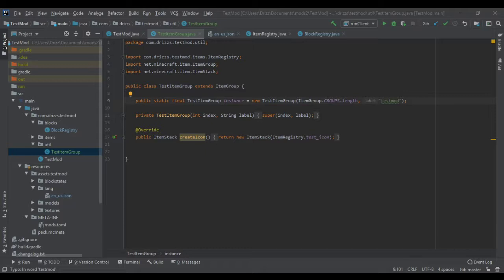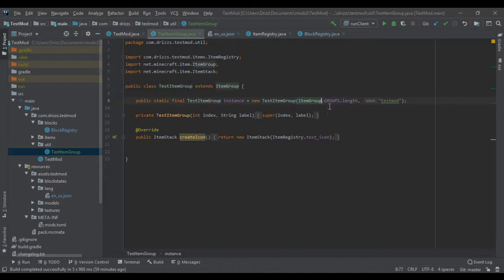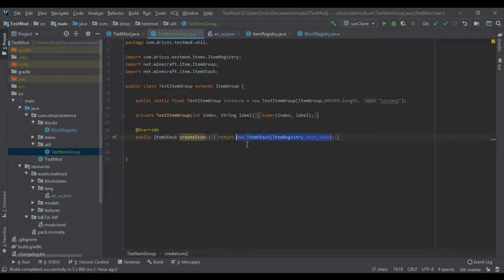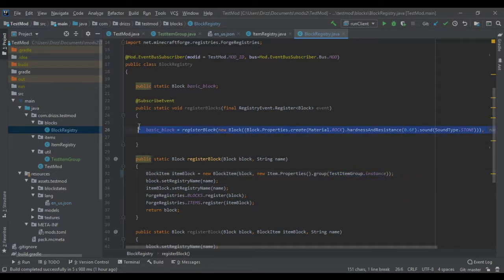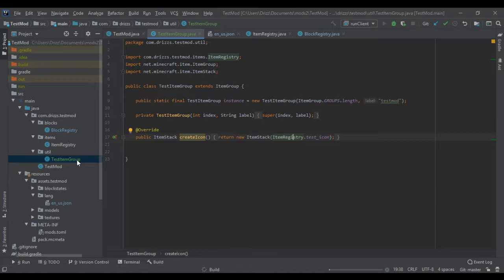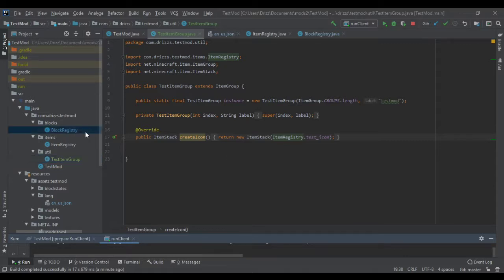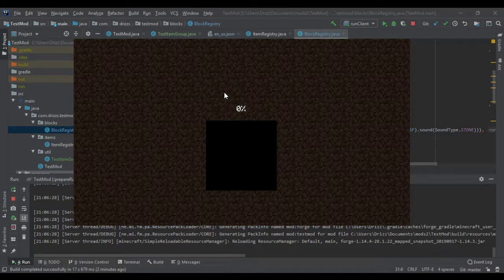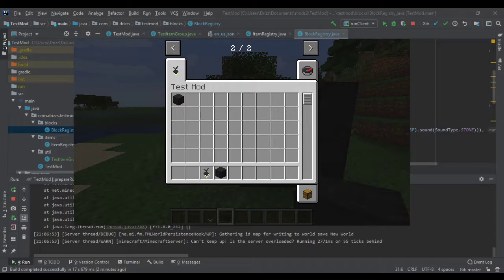1.14.4 Minecraft Modding Tutorial - Item Group Creation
These are my mods

Its currently undergoing a rewrite as it was my first mod and I've learned so much since then. My discord should be available there!

This is the github for the mod, all the code will be there including all future code!

You can @drizzs for help in there!